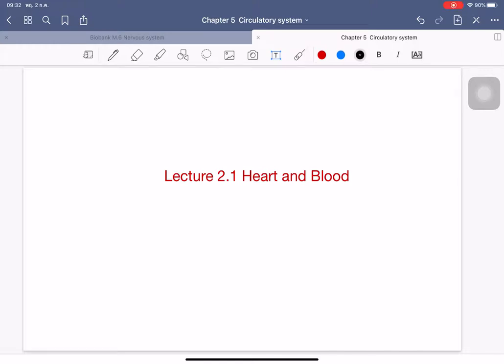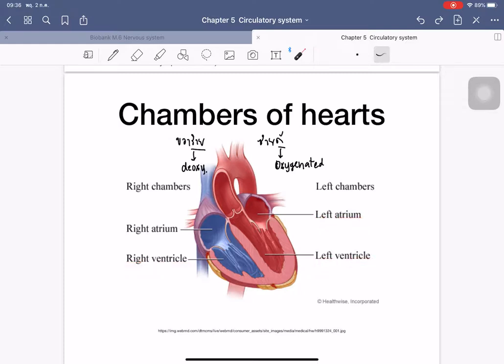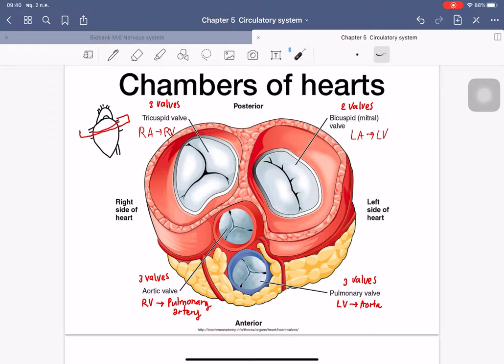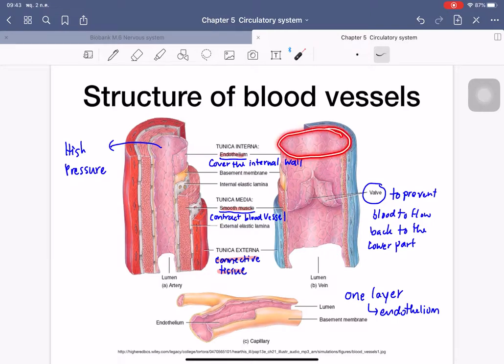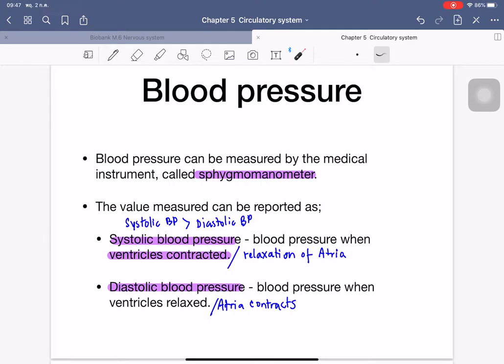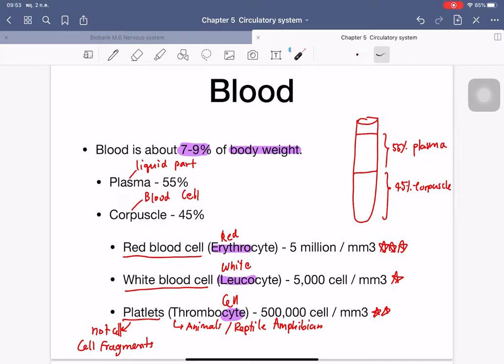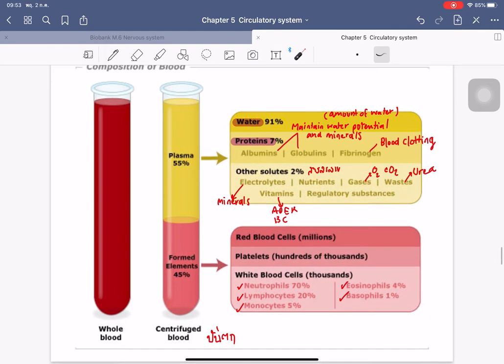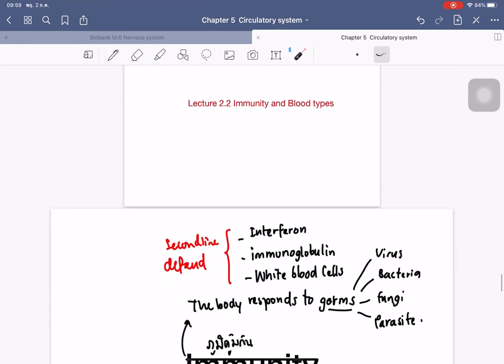BSC3 - Lecture 2.1 Circulation of Human; Heart and Blood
Handout Chapter 5 Circulatory System -Student